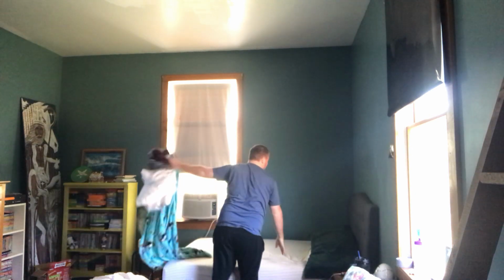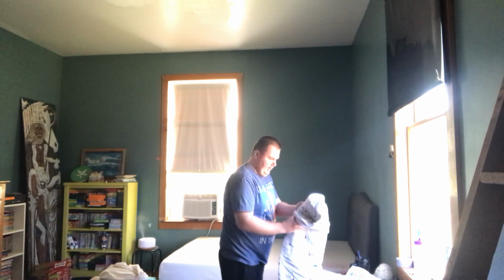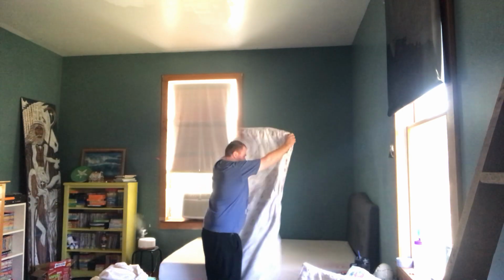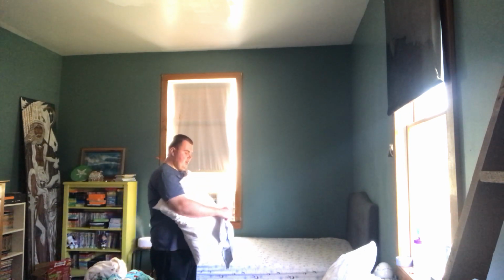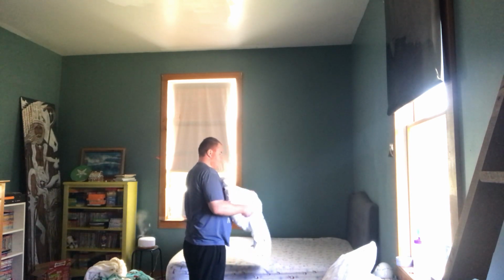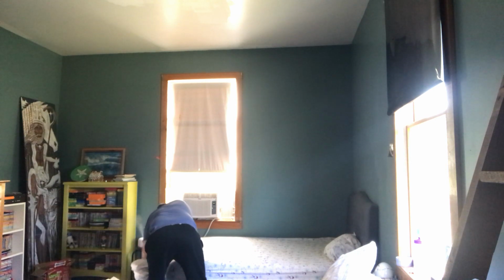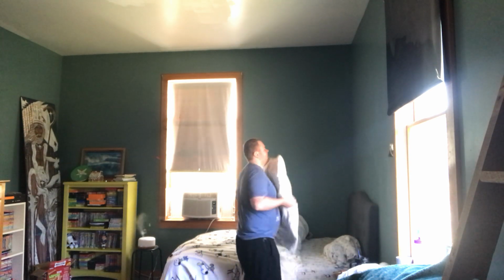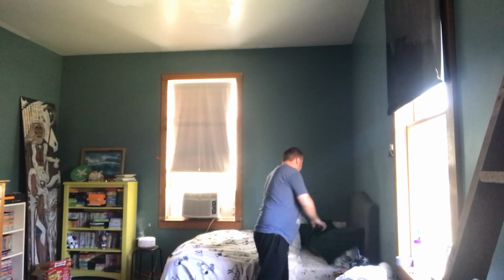How to make your bed